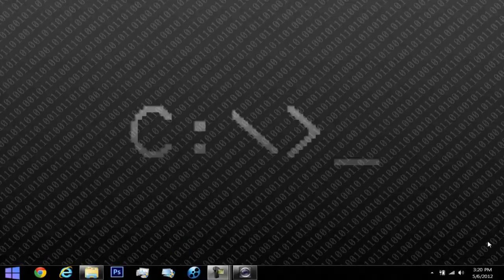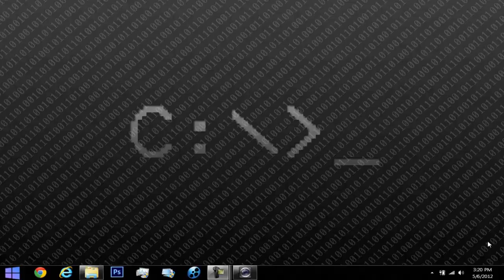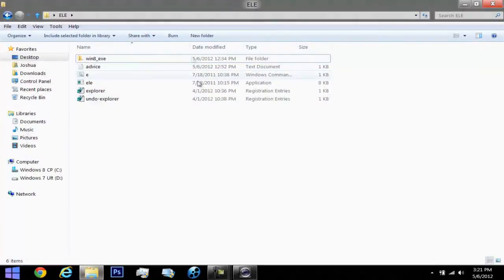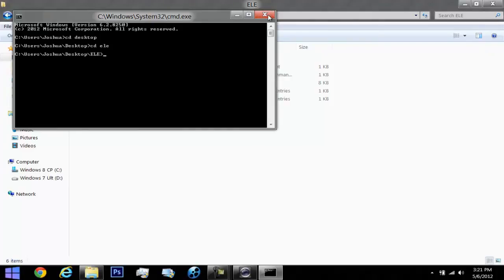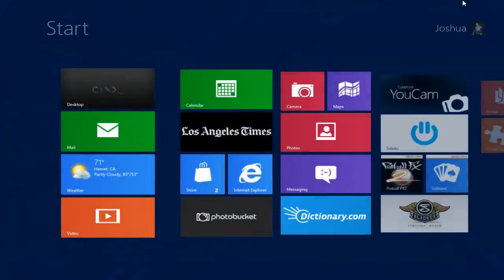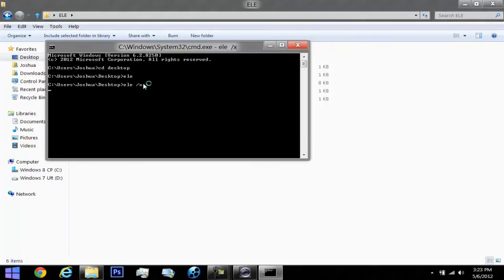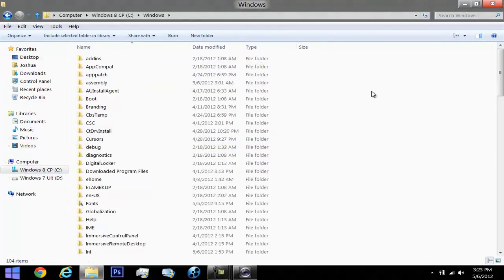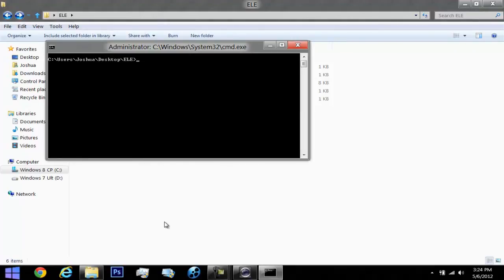Re-open your current CMD prompt windows with Administrator's rights & more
There are two binary files are included: one of them is "native" application for Windows 7 and second one is native for Windows 8.

Usage:

ele - runs   new console window in the current directory.

ele /x - runs   new console window in the current directory and closes the originating console window. If ELE started from a file manager,
it just opens a new elevated console in current directory.

ele application.exe /param1 /param2 - runs elevated instance of the application.exe with param1 and param2,
e.g. ele notepad.exe d:\myfile.txt

Advices:

�Put ele.exe in any folder what included in your %PATH% environment. E.g. C:\Windows is very good choice.

�You can add ELE on toolbar of Total Commander to open current directory with elevated Administrator's rights.

�Also you integrate ELE with Windows Explorer. Sample registry files are included.